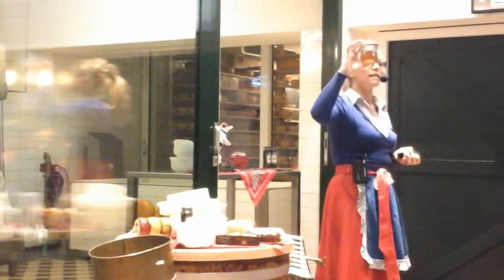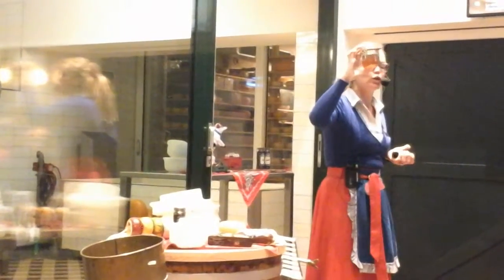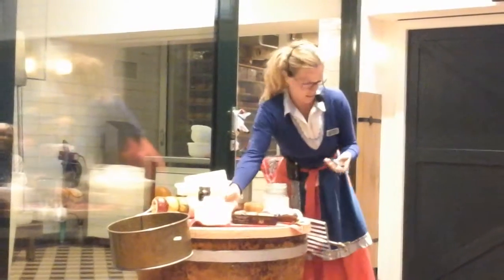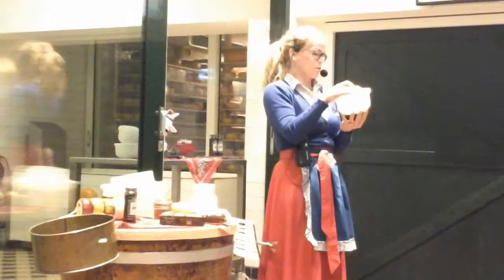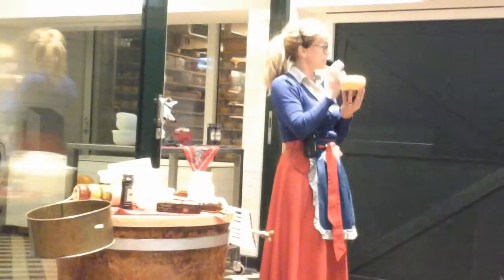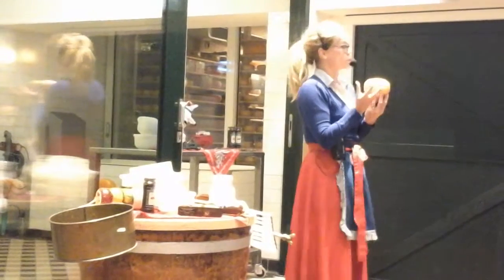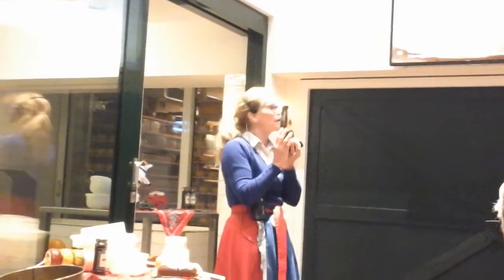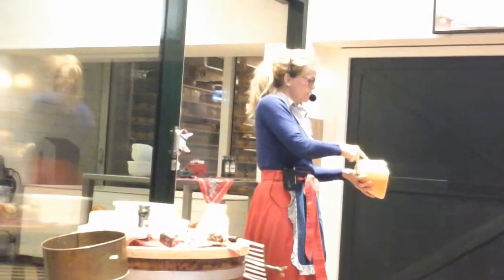Volendam (Holland/The Netherlands) Cheese Factory. May 2016.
Videographed by Barbara Burke.